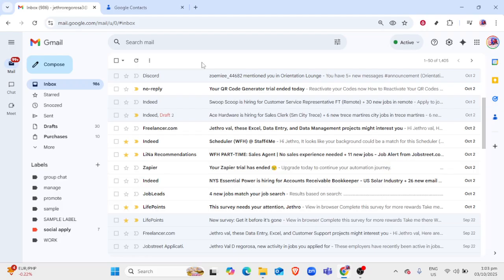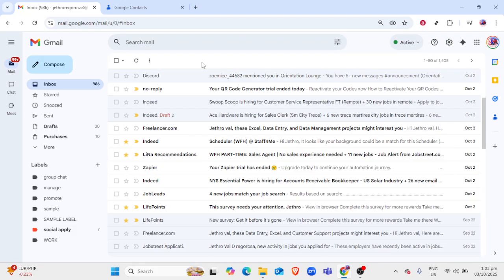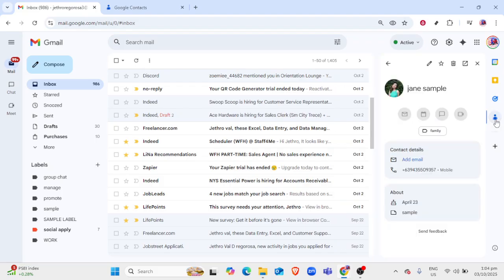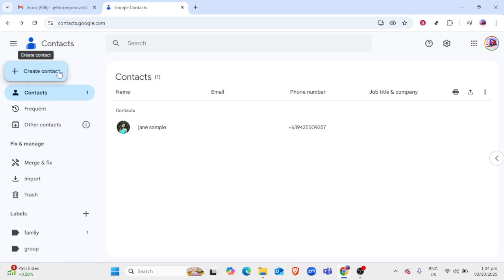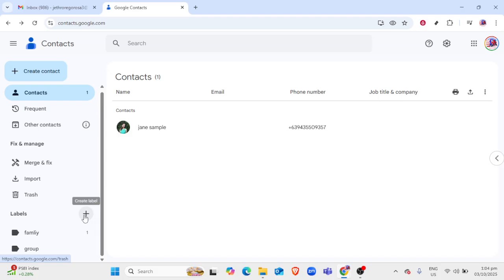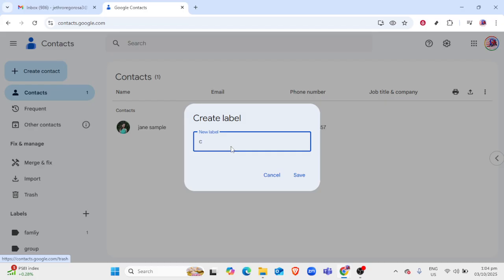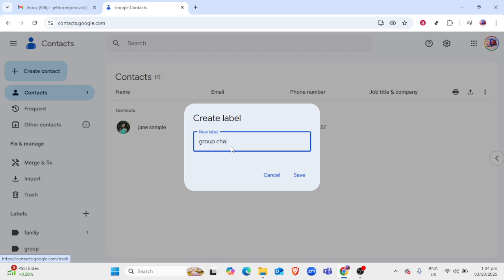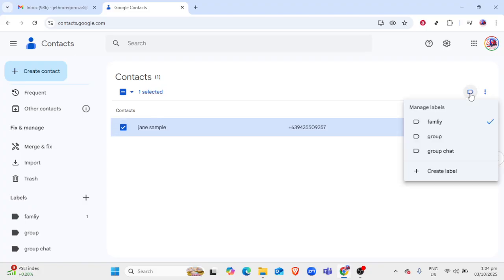How To Make a Group Email in Gmail [2025 Guide]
In today's video we cover: group email, create group email, Gmail tips, email management, Gmail tutorial, email groups, how to email, Gmail settings, manage contacts, group mailing list, Gmail features, email organization, sending group emails, Gmail for beginners, email productivity, email tips and tricks, communicate efficiently, group messaging, Gmail help